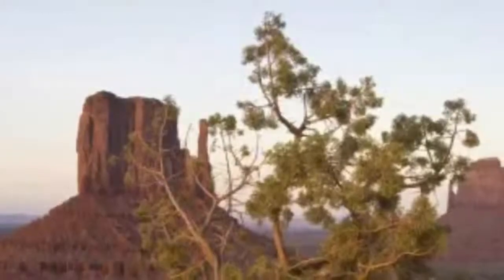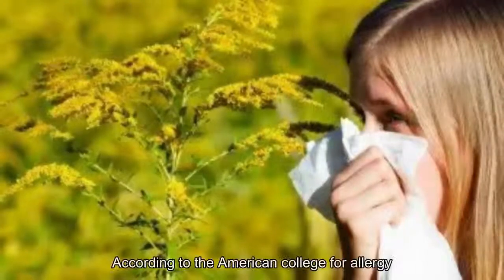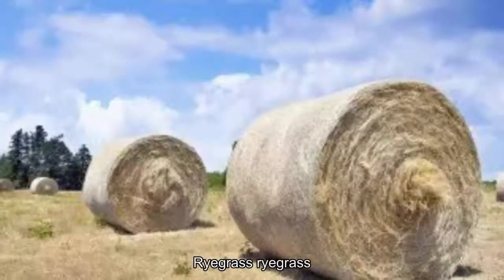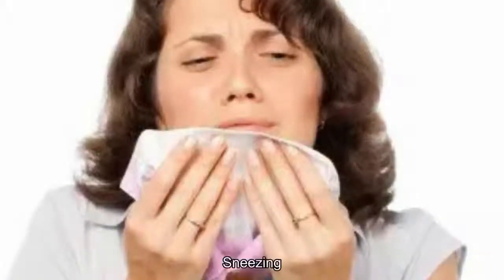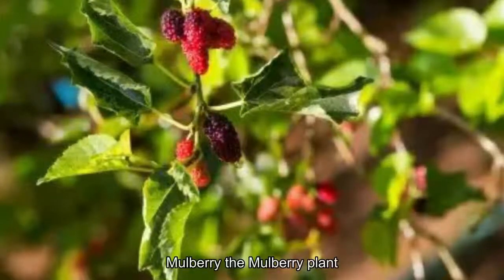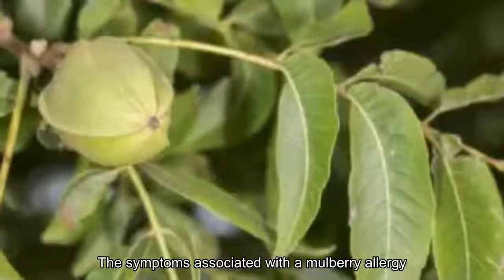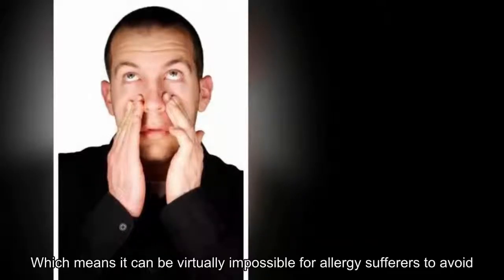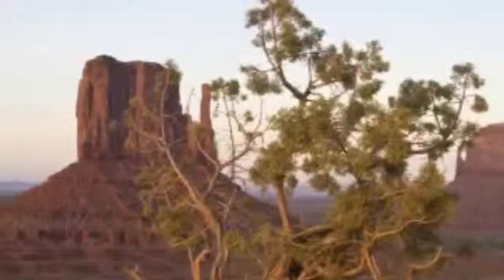10 Worst Plants for Allergy Sufferers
Stuffy and runny nose, sore throat, headache—these can be the symptoms of a nasty cold. But they can also be a sign that one is struggling with allergies. Often, these allergies are triggered by plants in our environment, from flowers (like chamomile, chrysanthemums, daisies, and goldenrod) to shrubs (like cypress, juniper, and wisteria), trees (like beech, birch, and cedar) and grasses (like fescue, Johnson, and June).